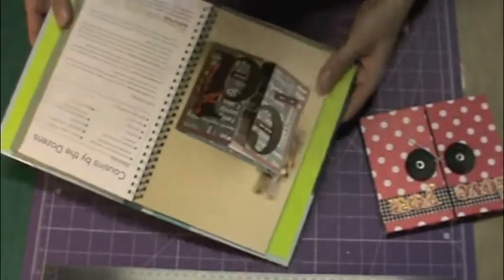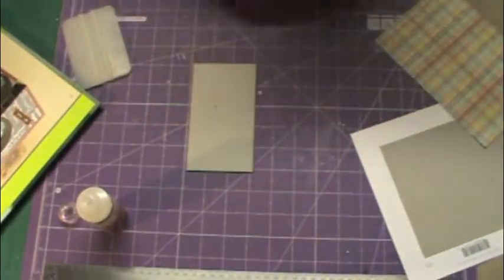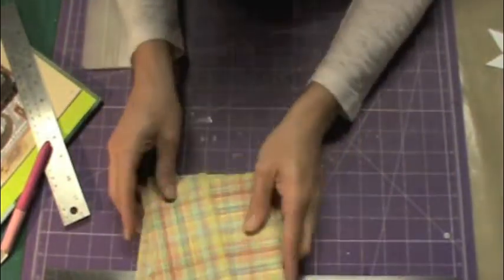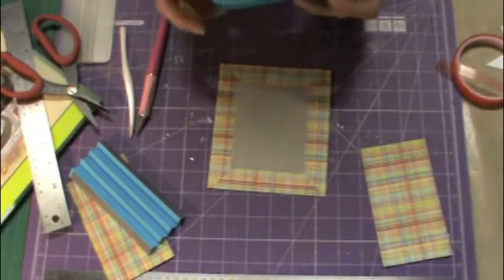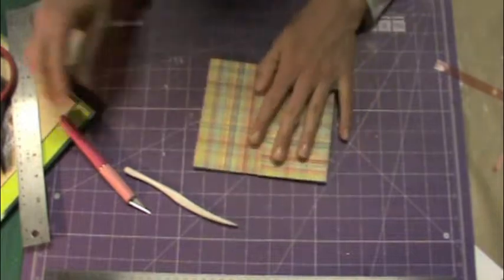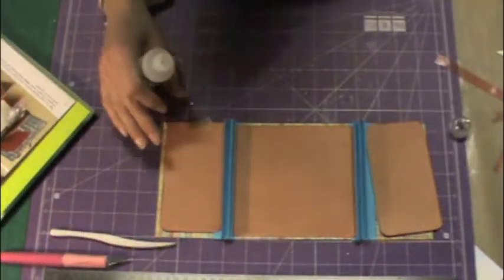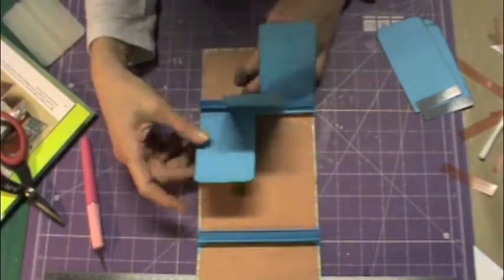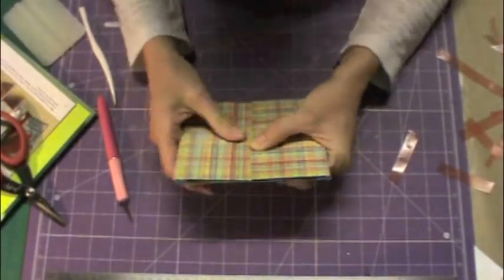MiniBook2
Accordion Fold Book